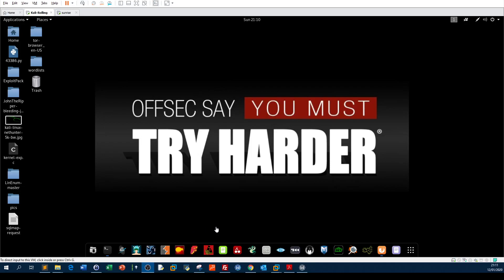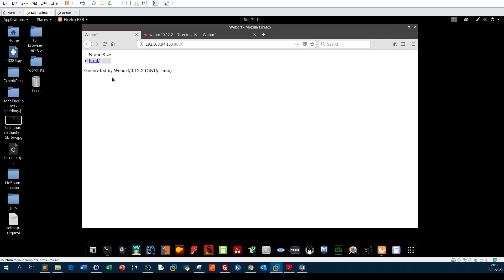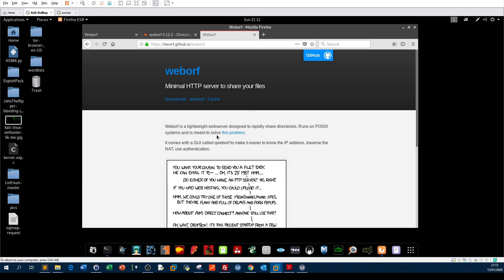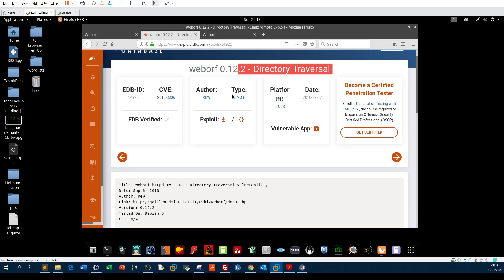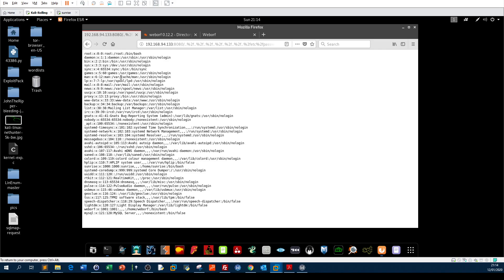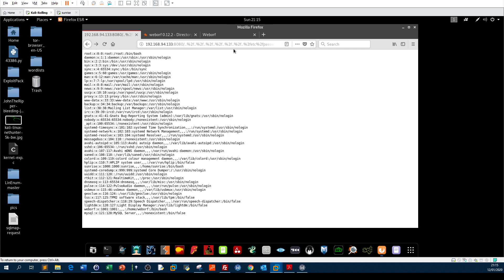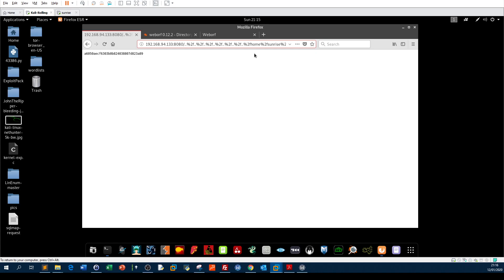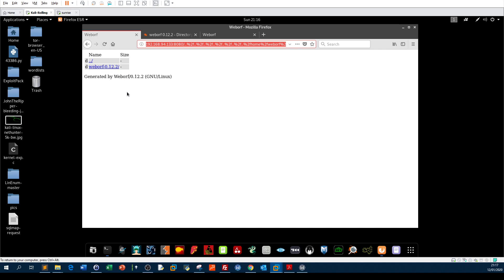OWASP Directory Traversal - Sunrise Vulnhub Walkthrough